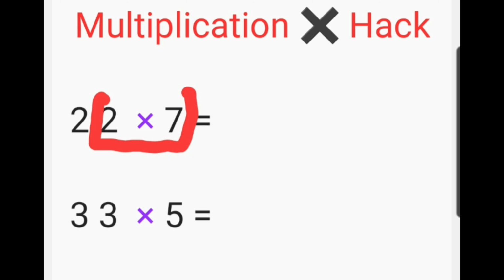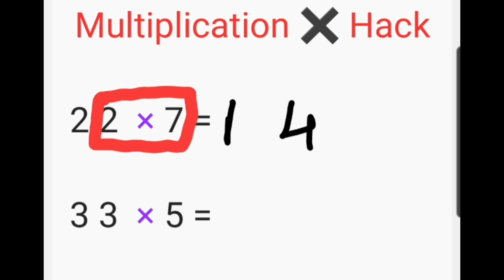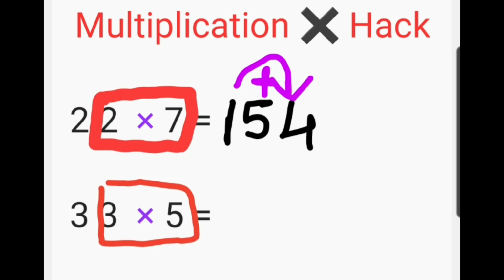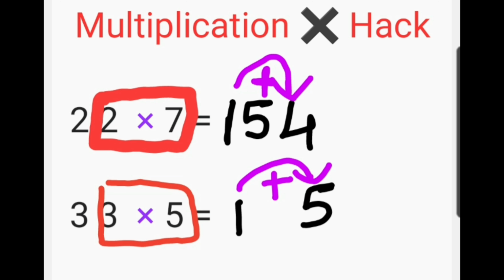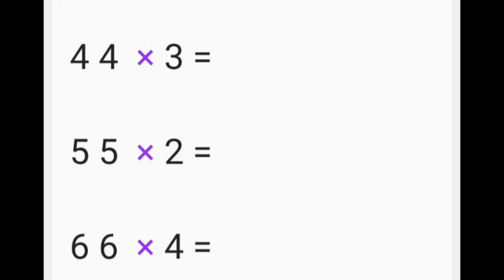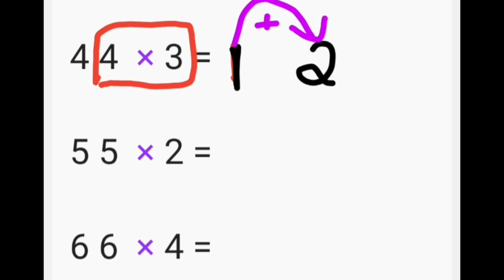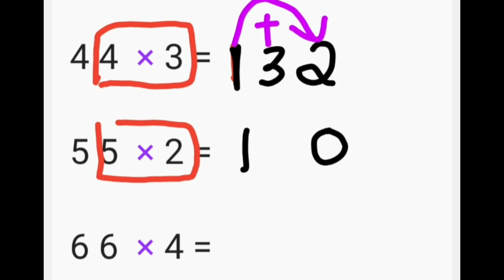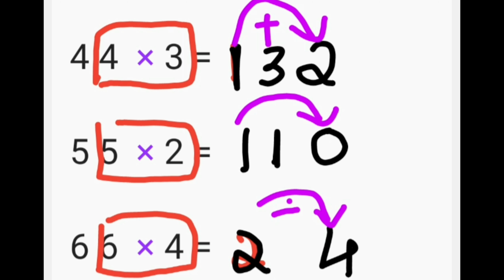Multiplication Hack | multiplication trick 22×7=33×5=44×3=55×2 =|step by step for beginners | part 1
Multiplication Hack | multiplication trick |step by step for beginners | part 1

Multiplication ✖ Hack
2 2 × 7 =
3 3 × 5 =
4 4 × 3 =
5 5 × 2 =
6 6 × 4 =